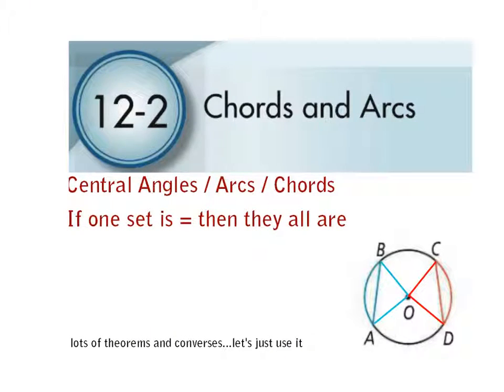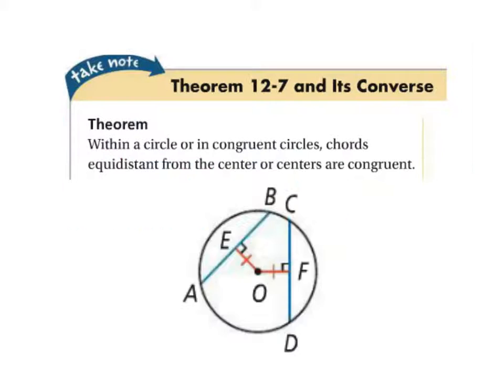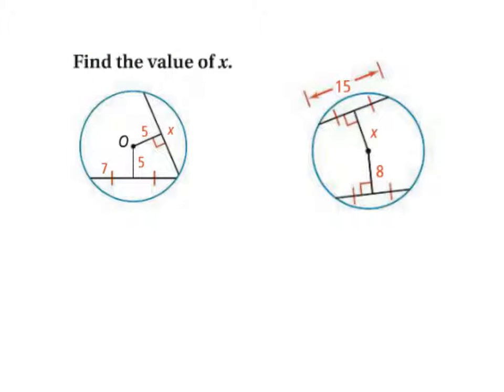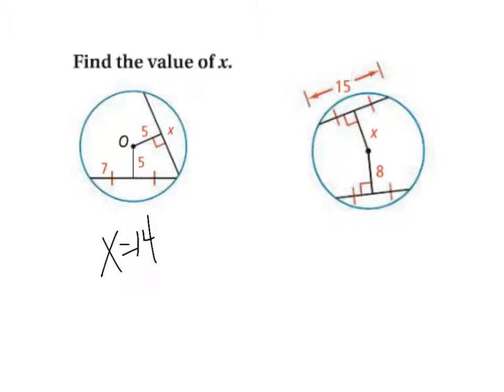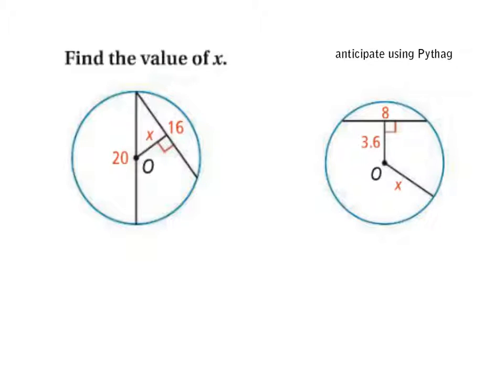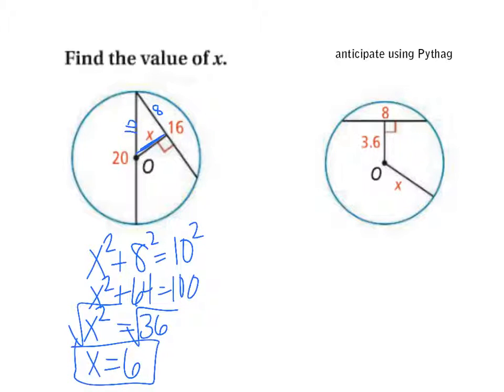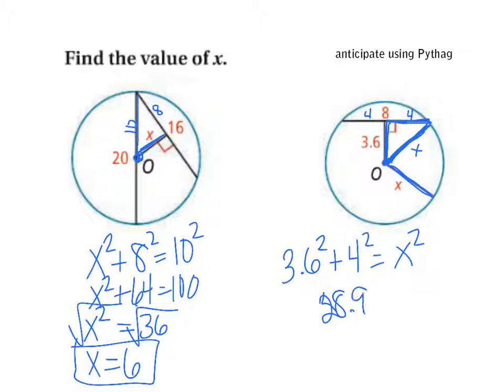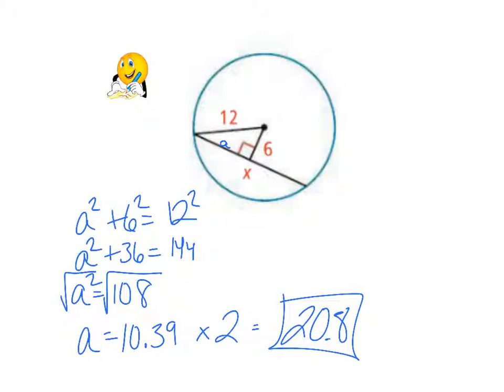Geometry 12 2 Chords and Arcs